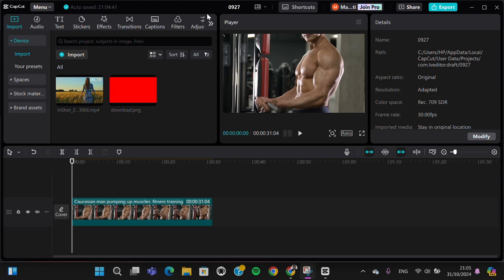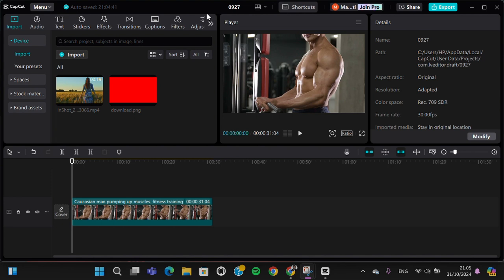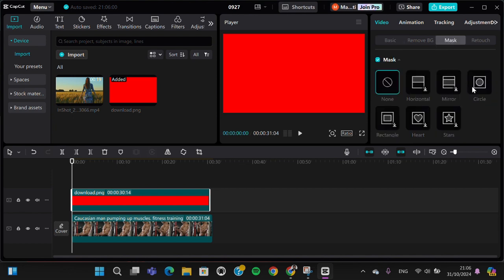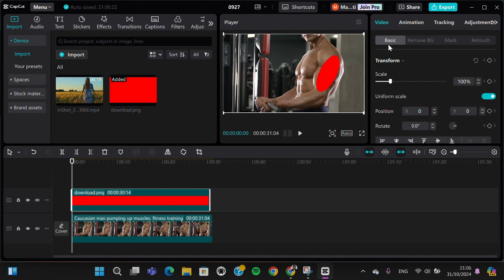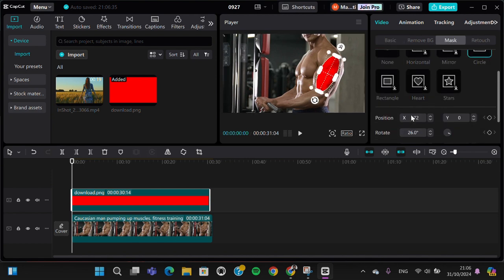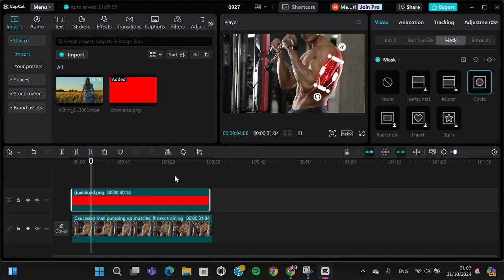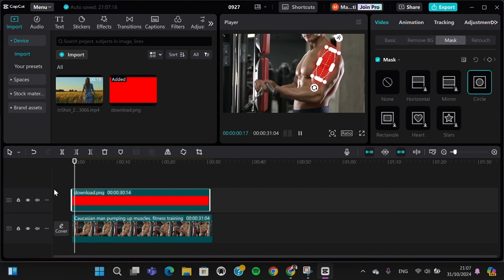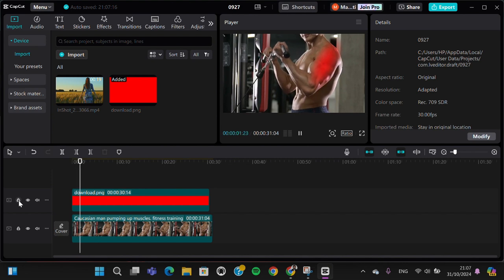FIX: How To Highlight Muscles In CapCut PC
Want to make your fitness videos pop by highlighting muscles and enhancing definitions? In this tutorial, I’ll guide you step-by-step on how to effectively highlight muscles in CapCut PC! With easy techniques and tools, you’ll learn how to showcase your hard work and create visually stunning content.